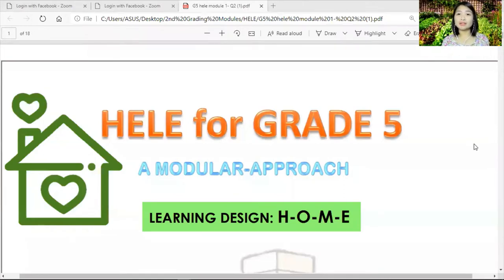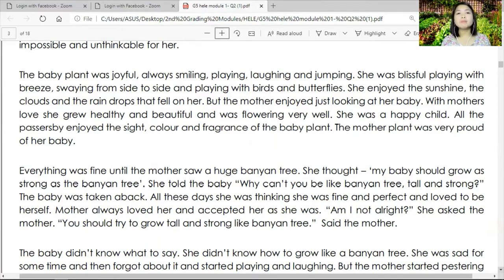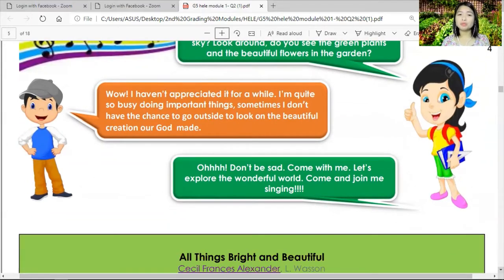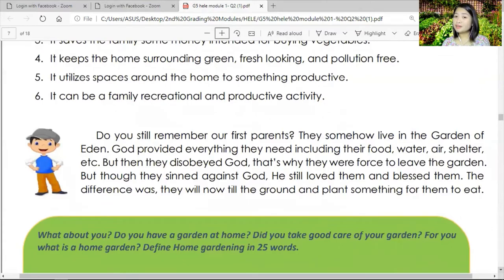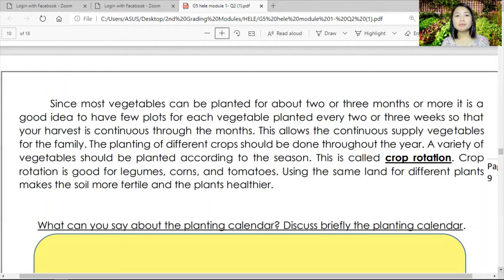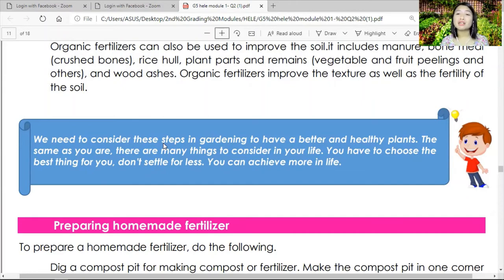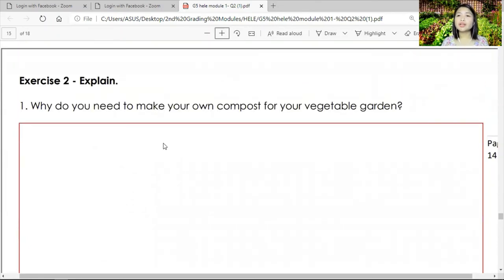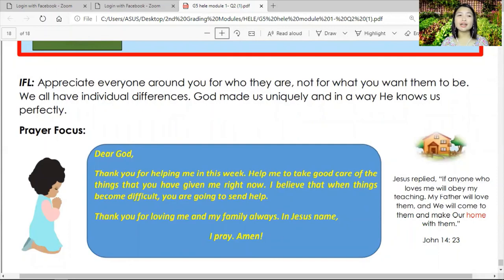2nd Grading HELE V--1st Module